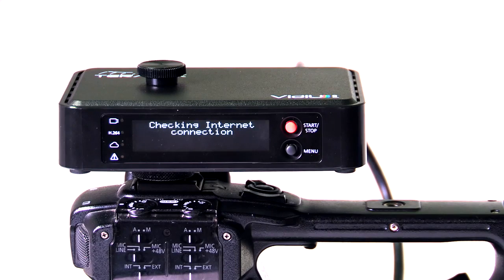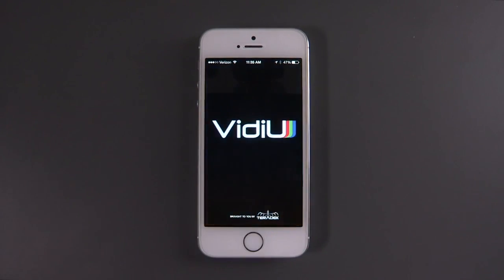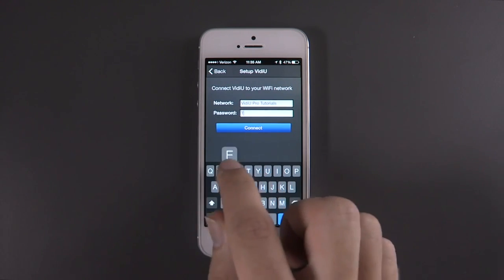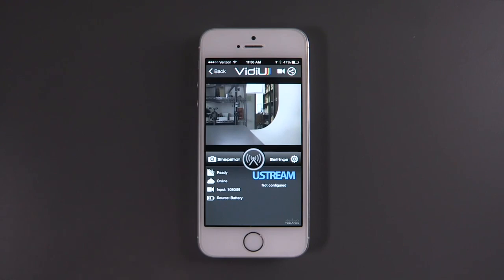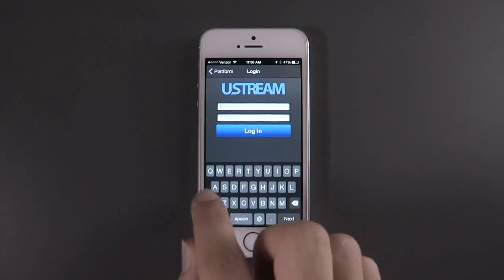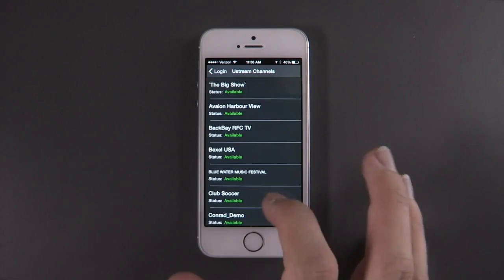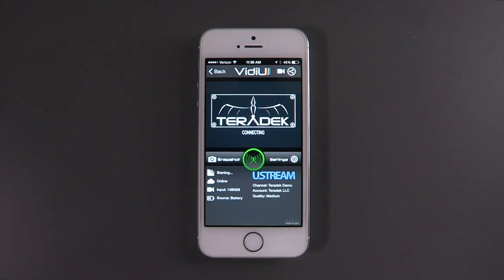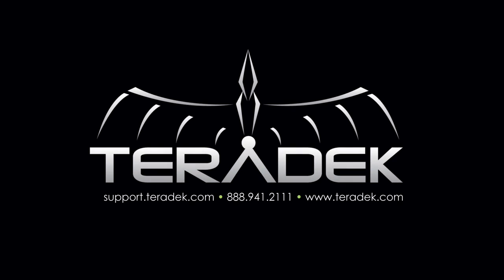Teradek Vidiu Pro Tutorial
Learn how to connect and manage Teradek Vidiu Pro. Vidiu Pro can live stream from anywhere over Ethernet/Wi-Fi/LTE (with USB stick).